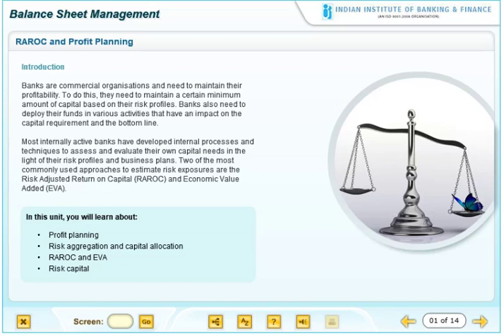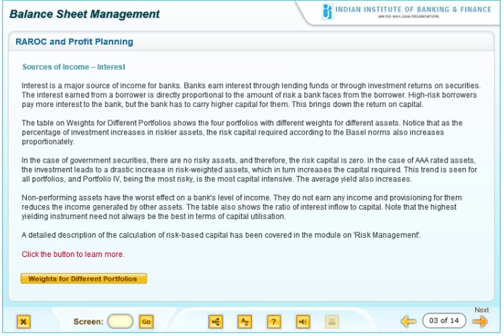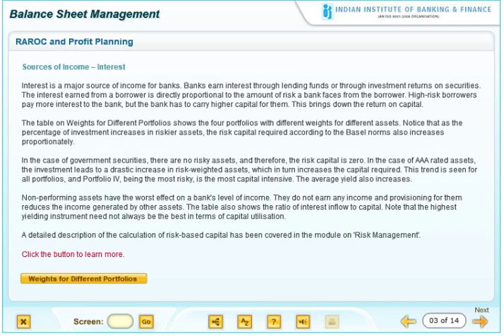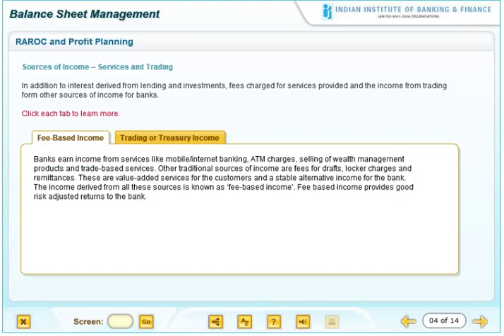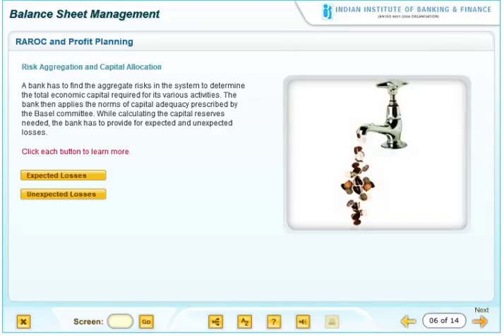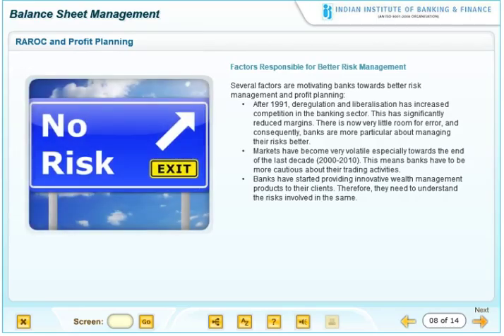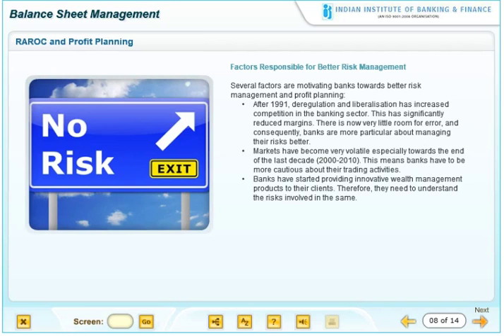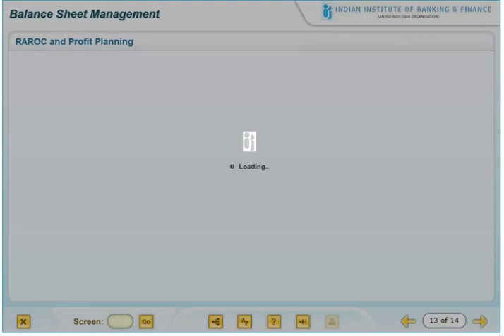Module 4 Chapter 6 - Part 32